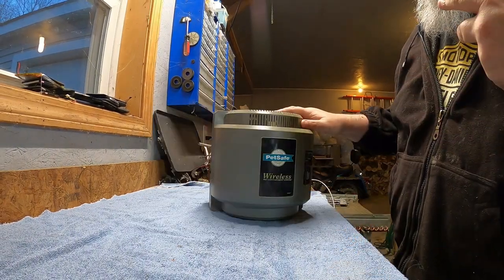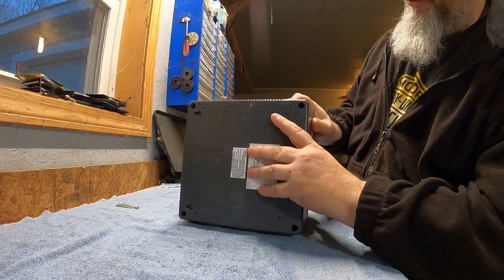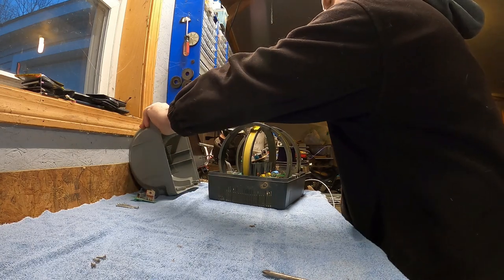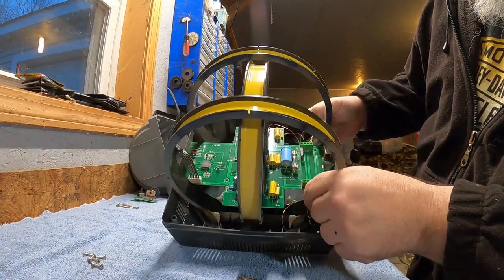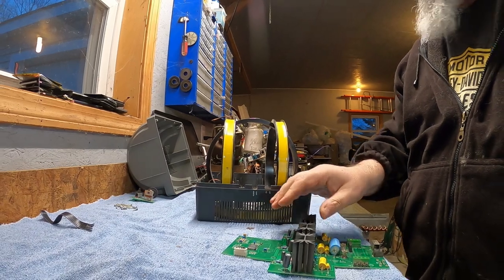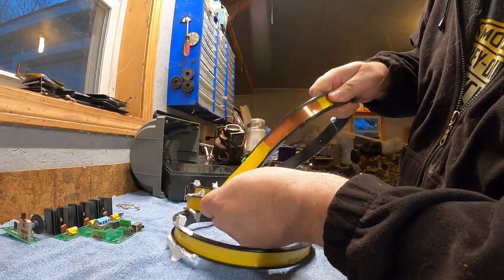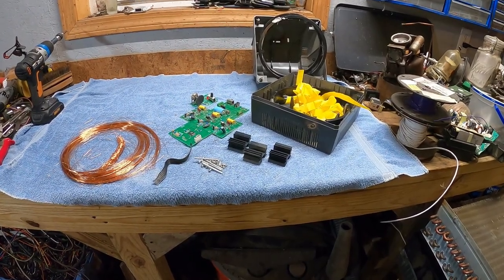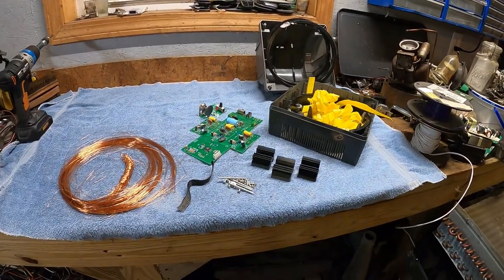SCRAP METAL RECYCLING PROCESS - MICRO SCRAPPING A WIRELESS PET CONTAINMENT SYSTEM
Please check out my scrap metal recycling process as I disassemble and scrap a WIRELESS PET CONTAINMENT SYSTEM!  DIY recycling at home is so much fun!  And did you know you could make money recycling metal?

Gil's Skillz is a channel about community and helping people improve their lives.

I am a very big advocate for DIY with the empowerment and satisfaction it gives to people.  :)